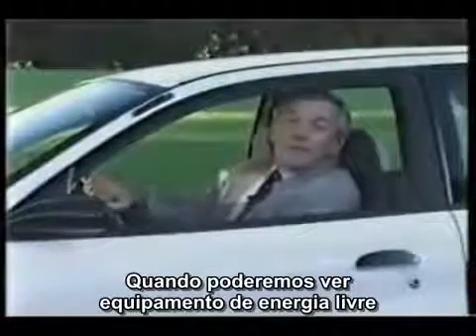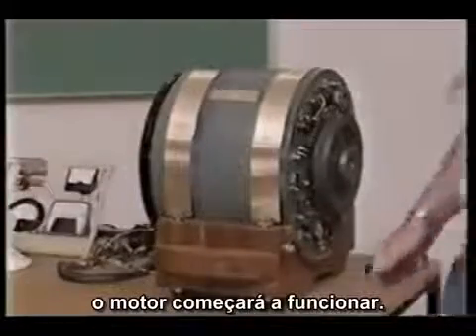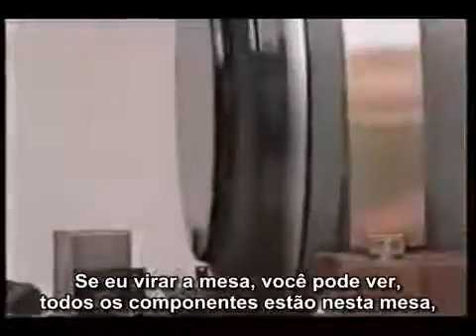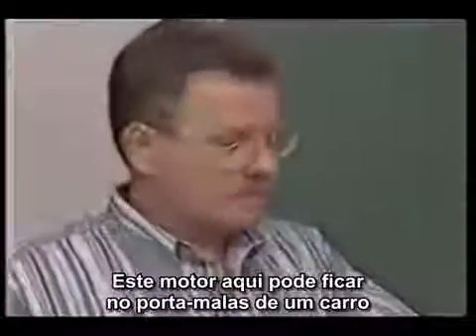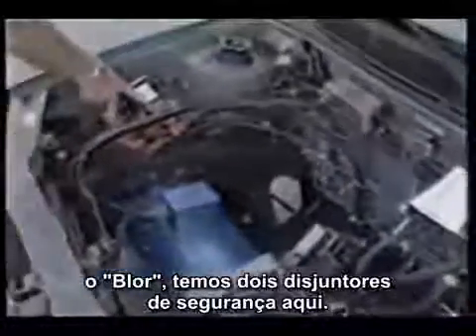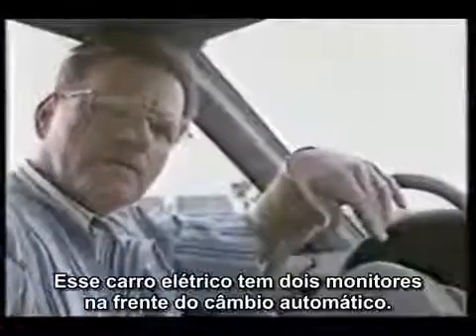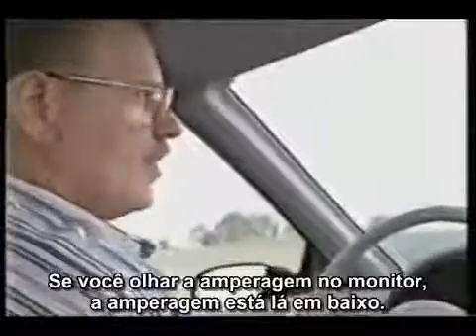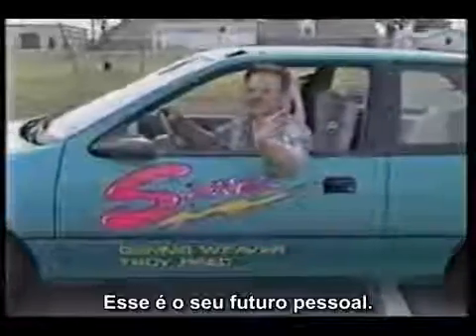Motor magnético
Troy Reed e o motor magnético funcionando em um carro